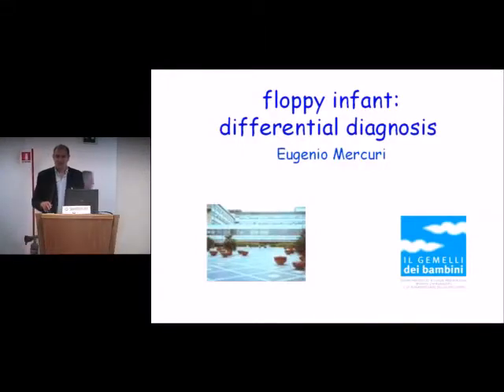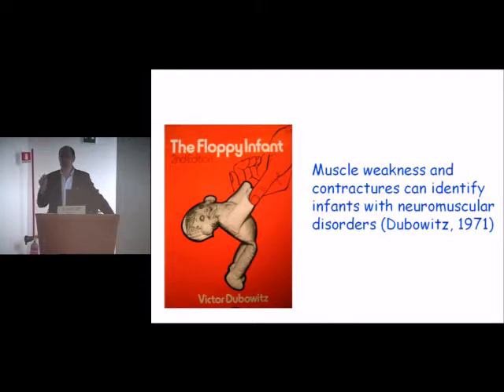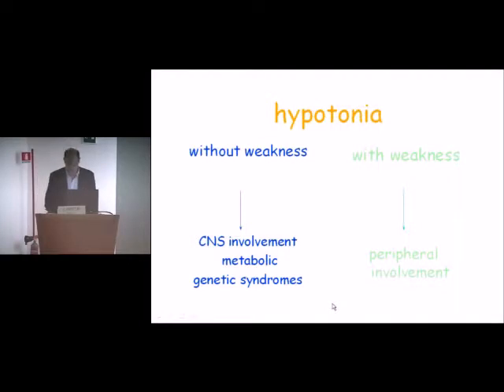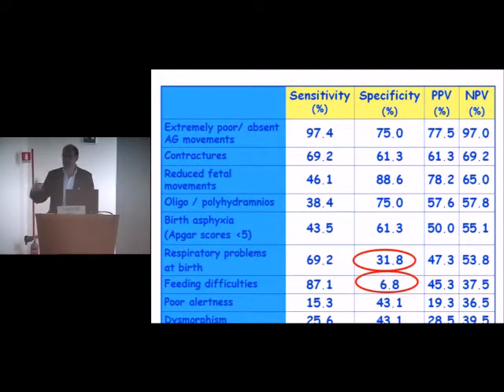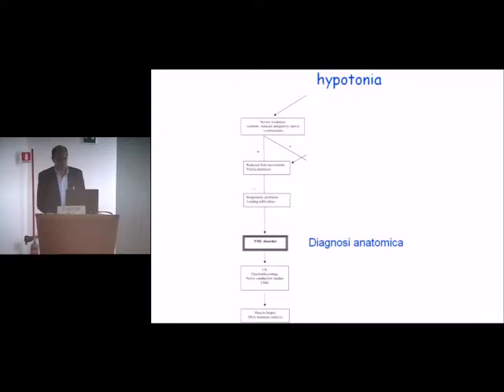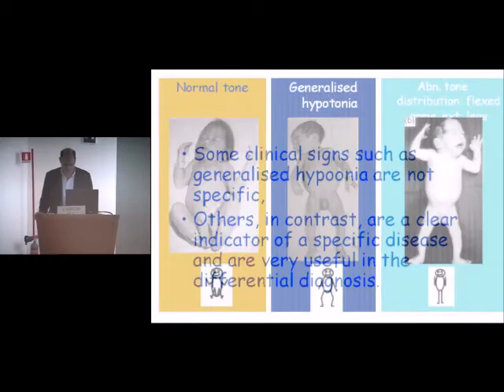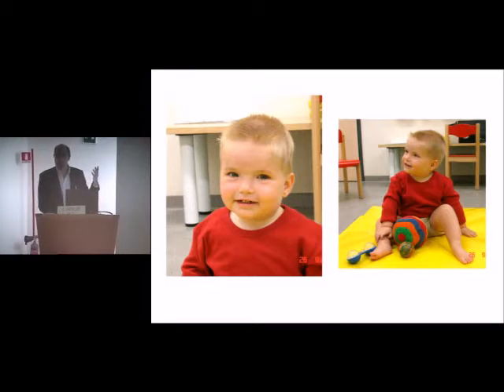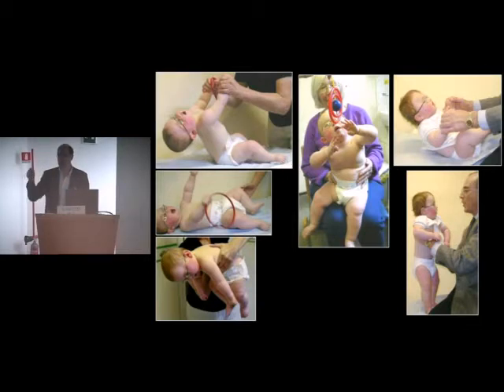Rome - Floppy Infant Differential Diagnosis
Floppy Infant: Differential Diagnosis